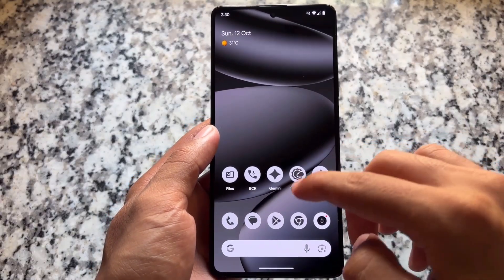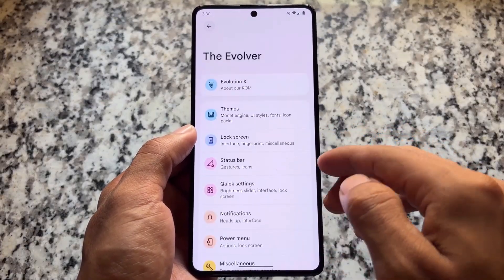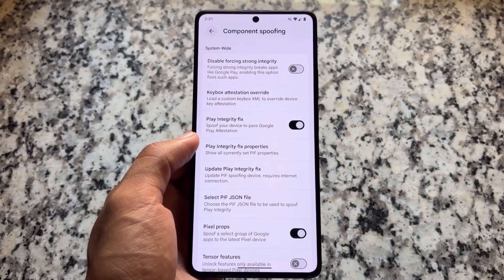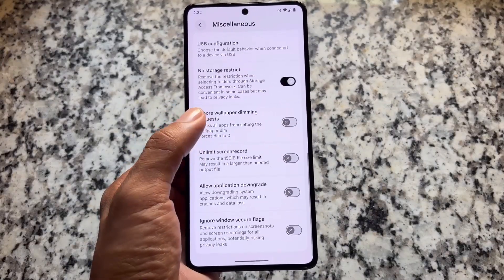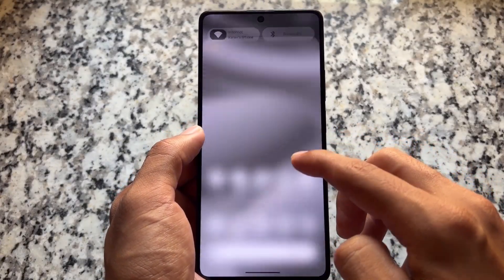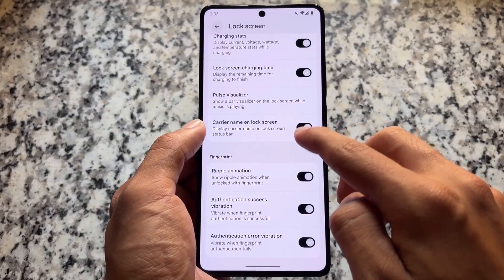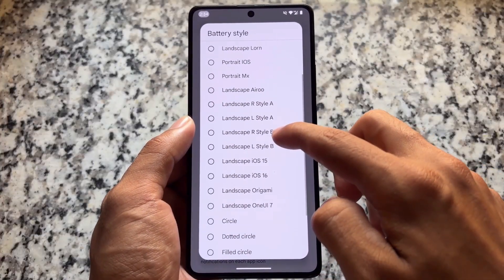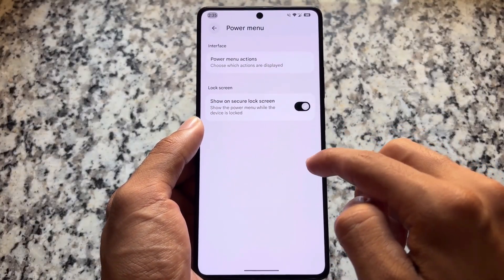Evolution X v11.3 Released: What's New? Strong Integrity/Keybox options & More! 🔥🔥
🚀 Evolution X v11.3 is HERE! Strong Integrity, Keybox Options & Hidden Features! 🔥
Hey guys, What's Up? Everything is good I Hope. This video will show you " 🚀 Evolution X v11.3 is HERE! Strong Integrity, Keybox Options & Hidden Features! 🔥 ". Watch this video until the end to understand everything.